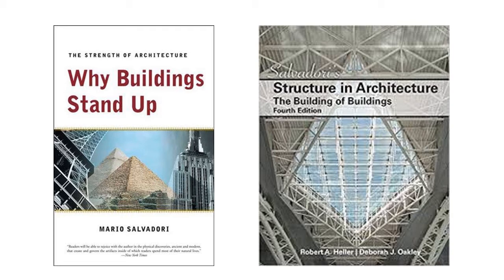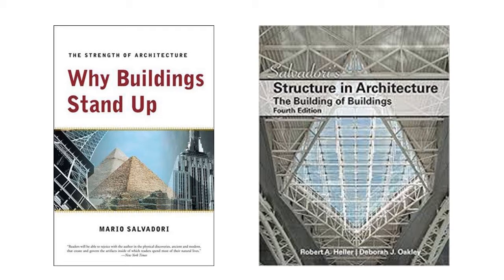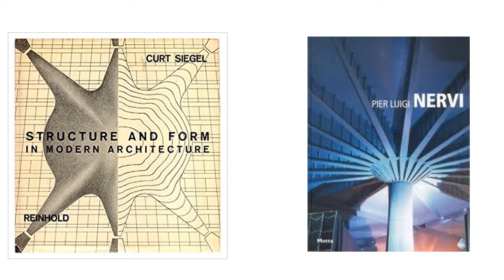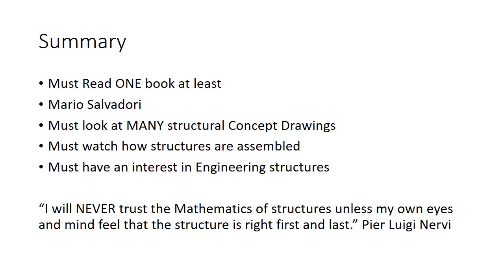How to learn Structures in Architecture by Prof Dr Mohd Tajuddin Mohd Rasdi, UCSI University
Structures is always a difficult subject to master for architecture students. In this video, I outlined how I studied and mastered it by myself when I was a student of architecture. Once mastered, the world of various forms and aesthetics were opened to me in my designs!